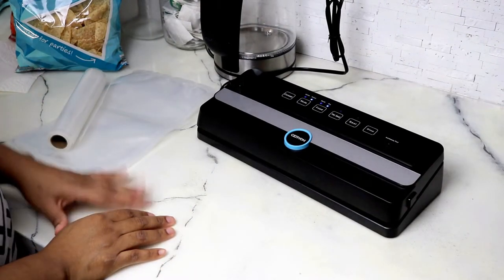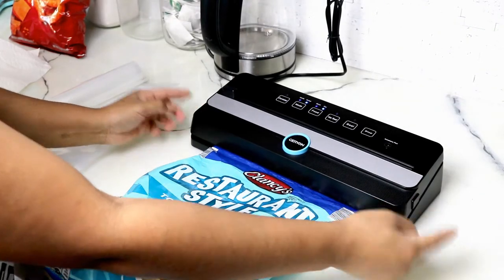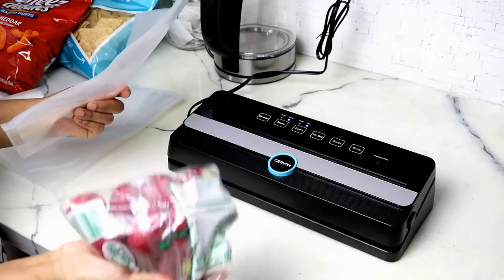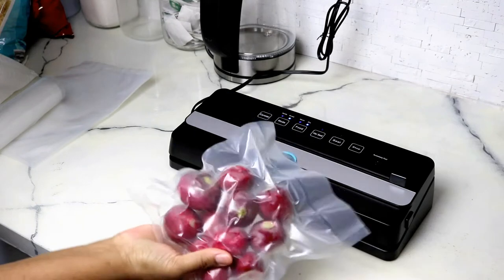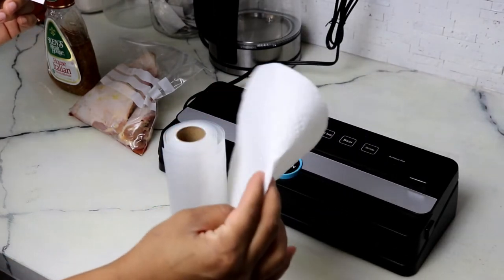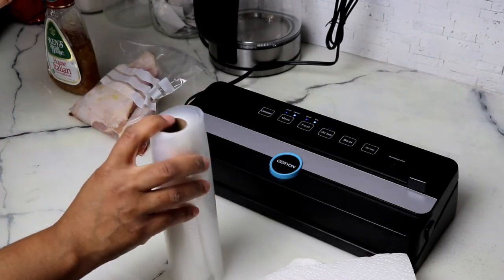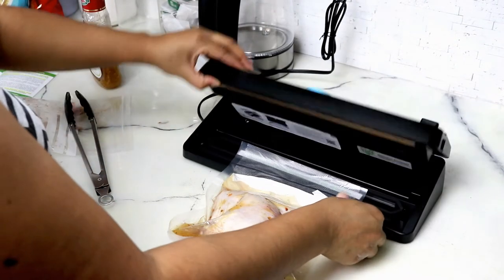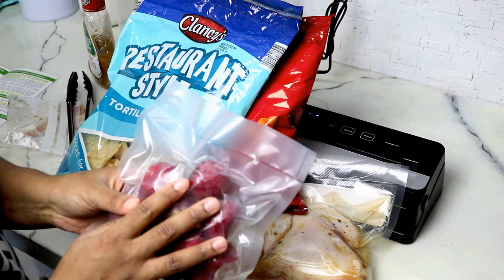FOOD VACUUM SEALER REVIEW & TIPS | GEYRON VACUUM SEALER KITCHEN EQUIPMENT | SHANETTADIYLIFE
Hey Yall! Today I am sharing my review and some tips on the Geryon vacuum sealer machine.  I have been an avid Ziploc bag, off-brand bag buyer from Dollar Tree for a while but starting to realize my food is experiencing a lot of freezer ice and freezer burn.

So I took my time went on Amazon and located a vacuum sealer to see if this can finally help me with cutting down on the clutter in my freezer and breaking down my family-size meats and other items.

☆☆☆ T H I N G   Y O U   W I L L  N E E D ☆☆☆☆

1. Geryon Vacuum Sealer w/ bag cutter:

2. Geryon Vacuum Sealer w/o bag cutter